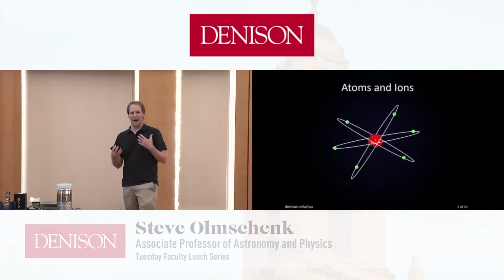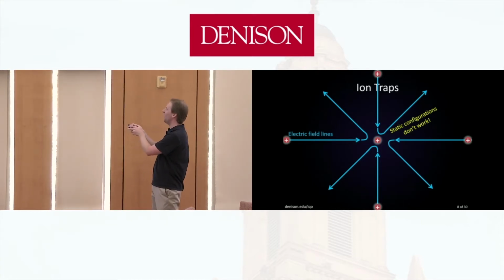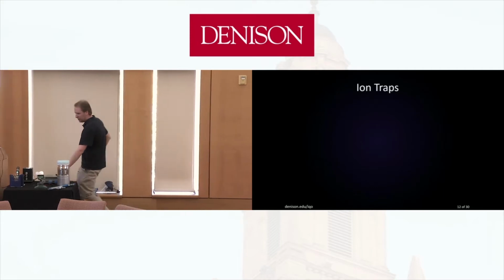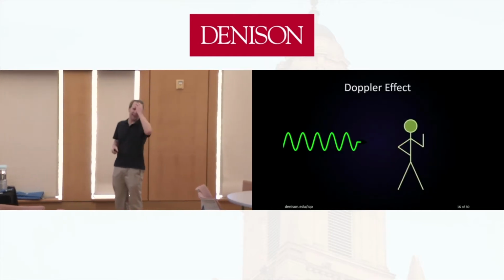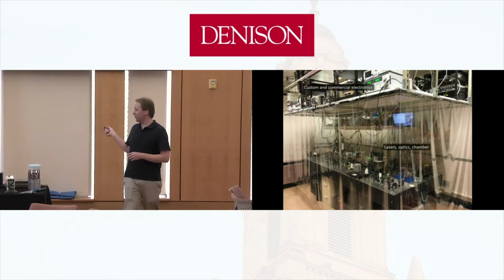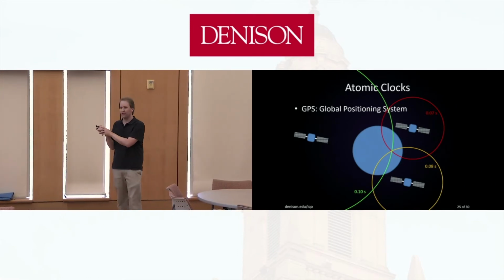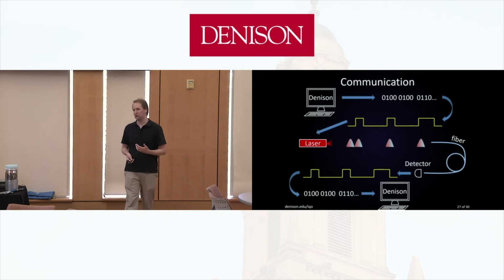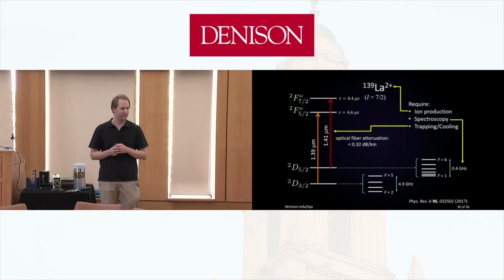Tuesday Faculty Lunch Series features Steve Olmschenk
The Tuesday Faculty Lunch Series welcomes Steve Olmschenk, associate professor of astronomy and physics at Denison, presenting “It’s a trap! (How to trap an atom — and why you might want to.)”